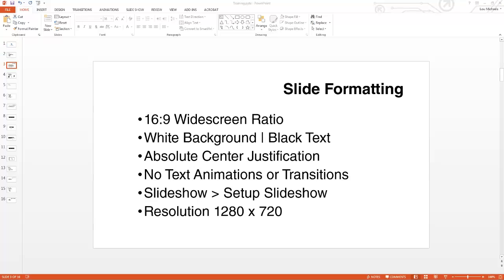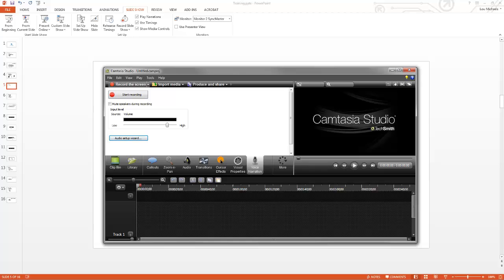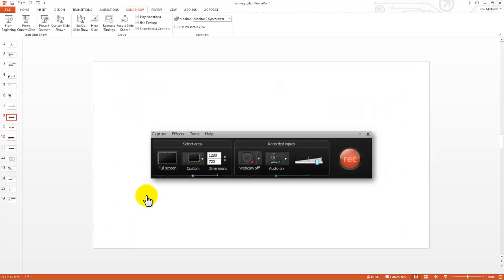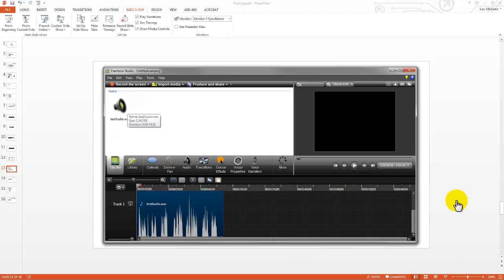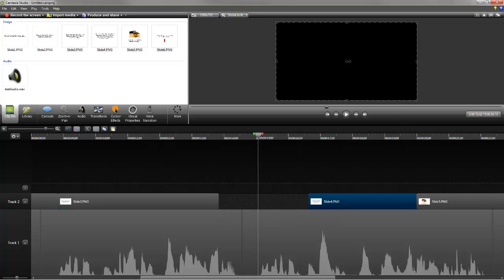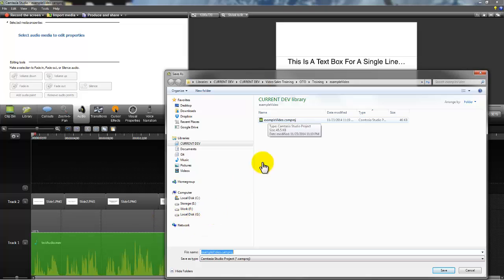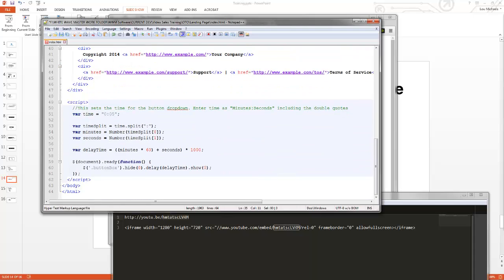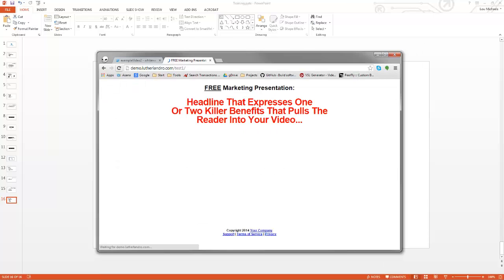How To Make Youtube Videos-Using Slideshows and Camtasia Studio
Hello YouTubers,
In this tutorial I am gonna show you